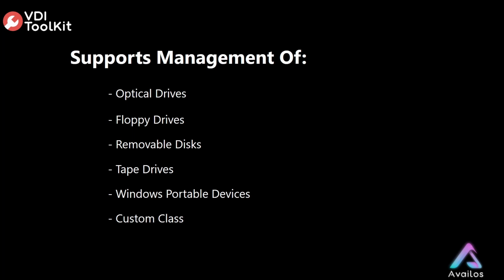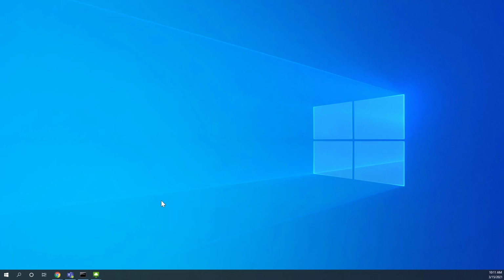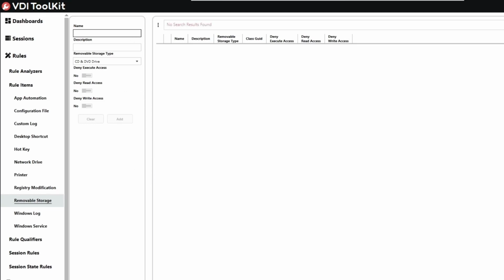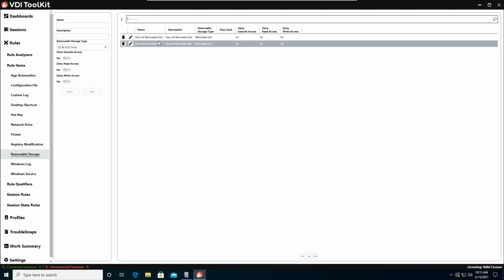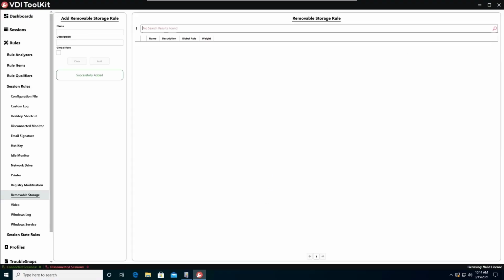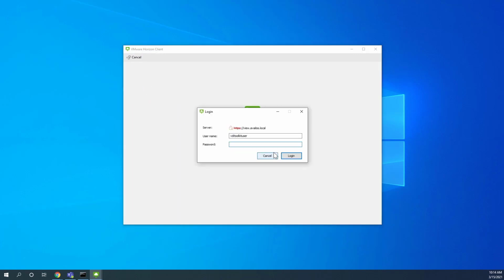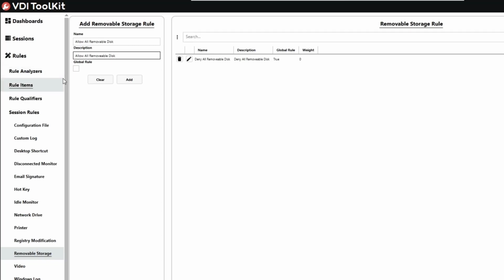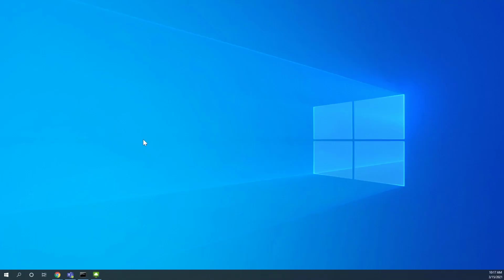Managing Removable Storage Permissions in VMware Horizon with the VDI ToolKit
The VDI ToolKit efficiently manages removable storage permissions for devices such as USB thumb drives, CD-ROMs, and external hard drives in VMware Horizon. Easily create rules to allow certain users access to removable storage or create rules that only allow removable storage on internal virtual desktop connections while effectively blocking removable storage on external sessions. Removable storage permissions can be a pain in VMware Horizon, but with the VDI ToolKit and the power of its rules engine, you can easily manage removable storage permissions for any scenario in your VMware Horizon virtual desktop environment.